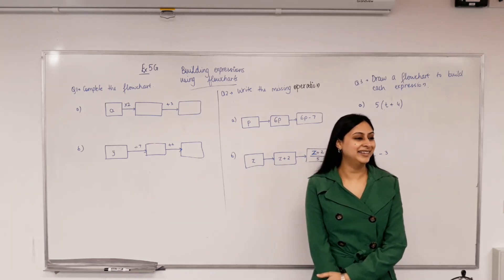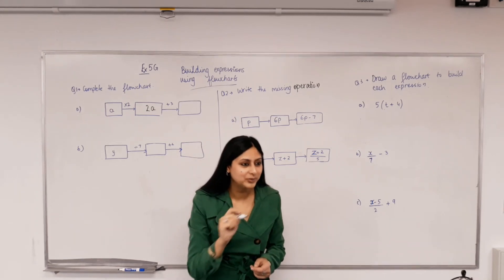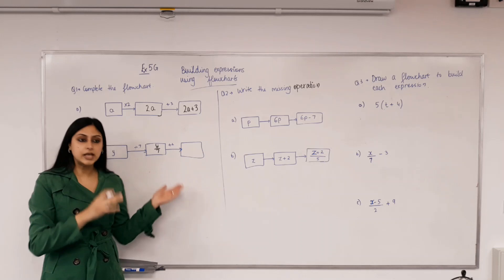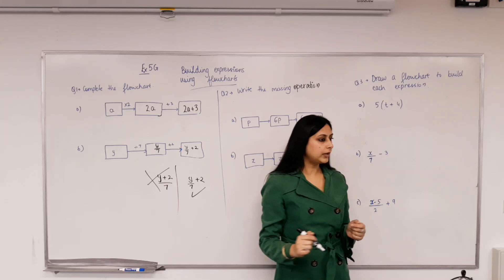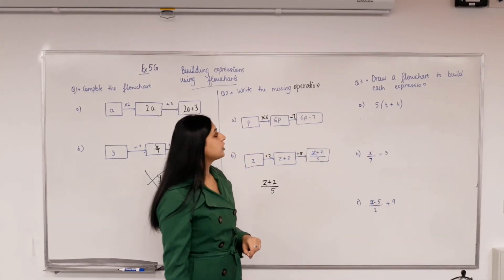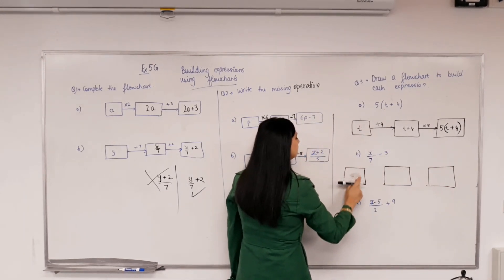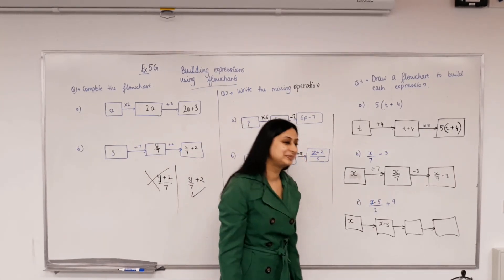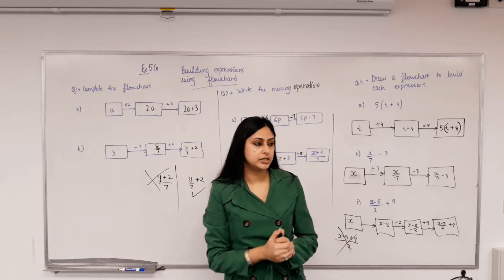Building algebraic expressions using flowcharts made easy!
Building expressions using flowcharts.